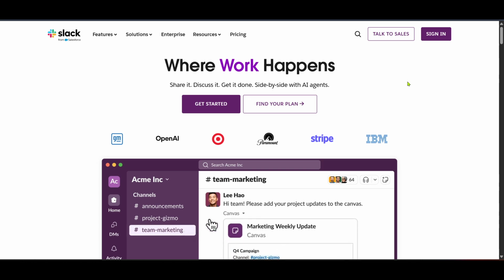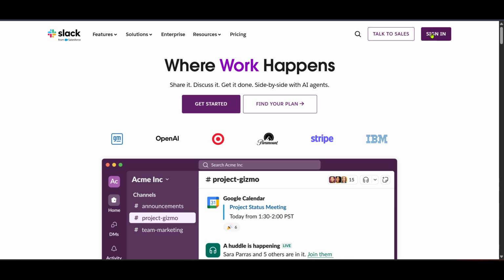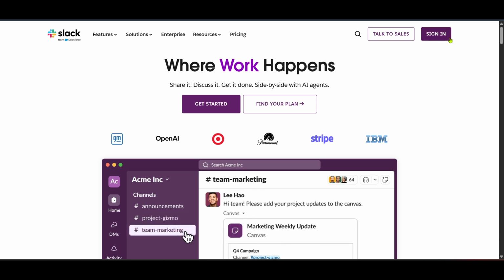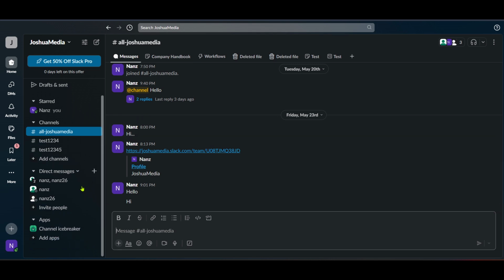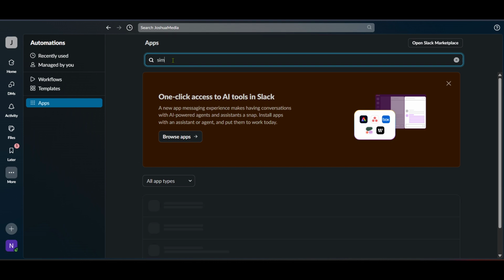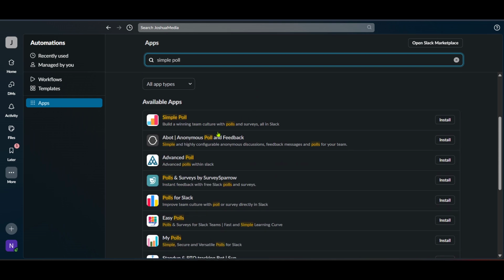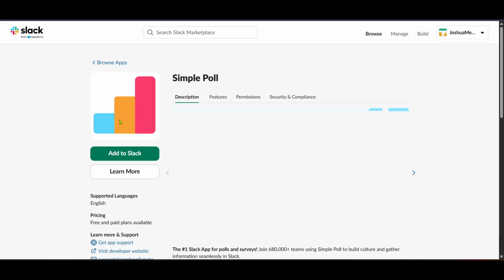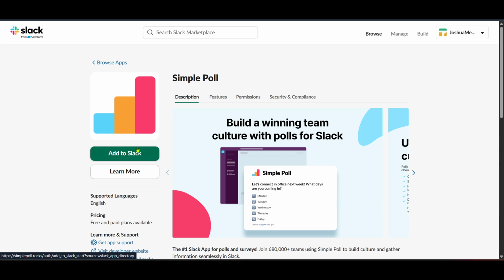How To Vote On Slack (Full 2025 Guide)